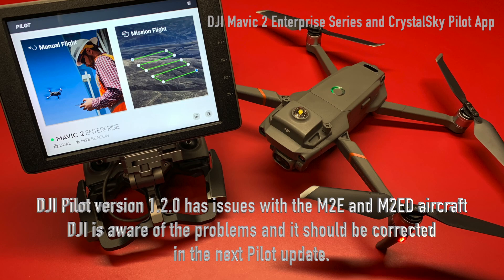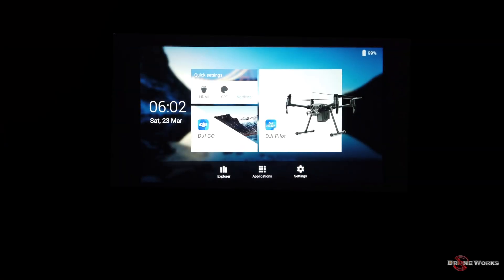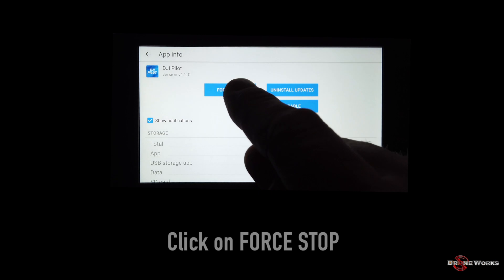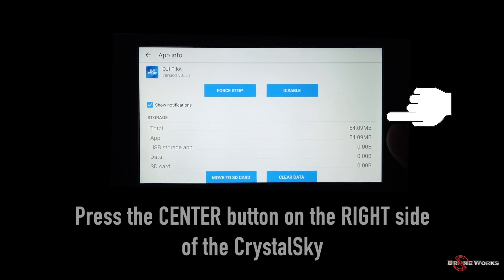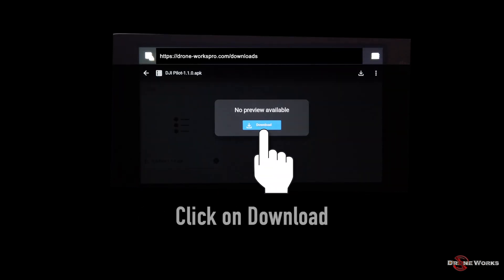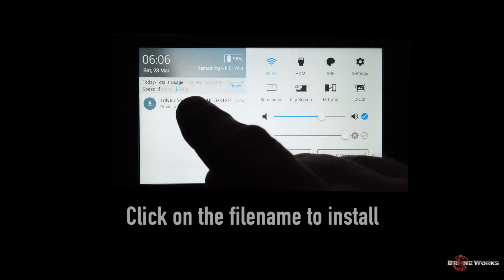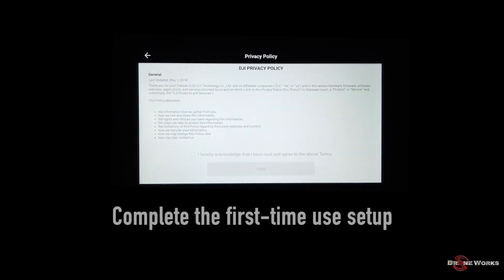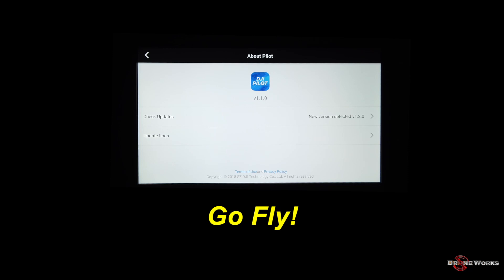Mavic 2 Enterprise Issues with CrystalSky DJI Pilot 1.2.0. Here's How-To Downgrade DJI Pilot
*** UPDATE 4/16/2019 *** DJI Pilot v1.3.0 for CrystalSky has been released and it appears the issues with the Mavic 2 Enterprise series aircraft have been resolved. It is recommended to update to v1.3.0 ***

The Mavic 2 Enterprise series aircraft  is having issues with DJI Pilot 1.2.0 on the CrystalSky, making it unusable. DJI is aware of the issues and this should be fixed in the next release of the DJI Pilot application. In the meantime, an interim fix is to downgrade the Pilot app to version 1.1.0. This video provides the step-by-step procedure for performing this downgrade.